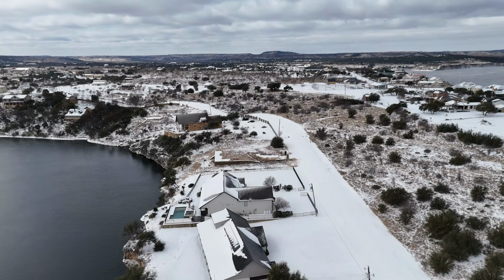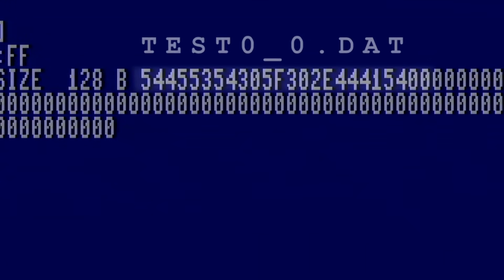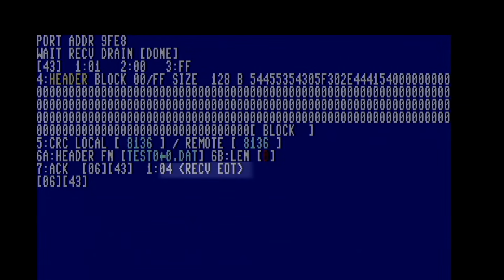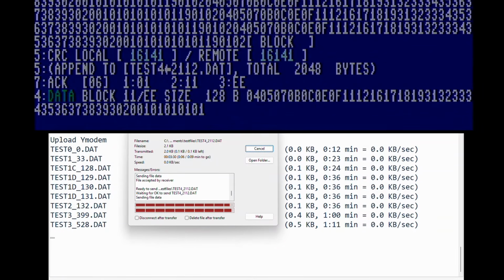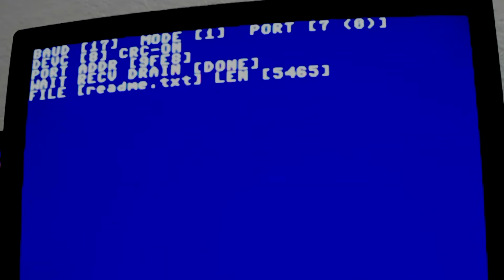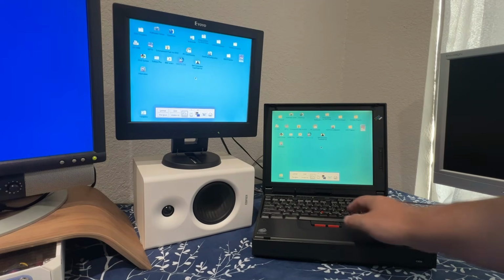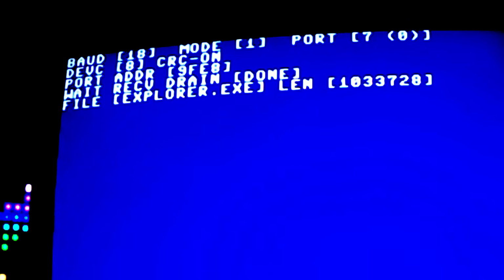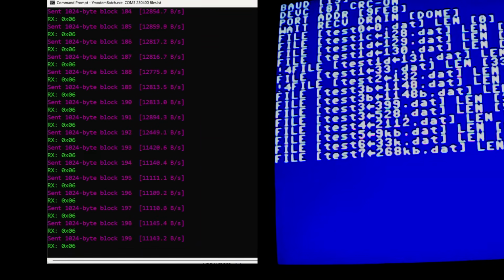True YMODEM Batch File Transfer Protocol c.1983 (deep dive with custom BASIC and C implementations)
This video walks through the YModem batch header, consistent with the "final spec" described in 1988 by its developer Chuck Forsberg.  After experimental work in 1982 on YAM, Chuck later developed sb/rb for Unix that introduced the block 0 header concept in late-1983.    See:

Throughout the mid-1980s, the term "YModem" confusingly referred to either "enhanced" versions of XModem (such as those that used a 16-bit CRC instead of 8-bit checksum) versus the more correct "YModem Batch" that included the block-zero header concept (that Chuck had introduced in his sb/rb code for unix back in 1983).   See his post here:

The protocol walk-through here is intentionally done in "slow motion" using a BASIC implementation at low speeds, in appreciation of its simplicity.

The second part of the video demonstrates how we verify the correctness of our follow up C-code implementation, by testing it against various 1990's era terminals that supported YModem (doing the transfer of test-files across a null-modem cable).    Besides verifying receipt of the filename, I also verified by removing the SD-card and doing a byte-by-byte BeyondCompare between the original file and the transferred result.

Between 1986 and 1988, YModem got a somewhat bad reputation since there was some confusion about how to "properly" implement (since the term YModem got confused with various "enhanced XModem's").  I couldn't find any pre-1990 terminal software (for PC) that properly supported YModem Batch, not until after 1990.

Demonstrated in this video is:
COMit 1.68b (Compaq 286/SLT @ 12MHz, MS-DOS 6.22)  ~2300cps @ 57.6
PROCOMM+ 2.01 (Compaq 286/SLT @ 12MHz, MS-DOS 6.22)  ~6400cps @ 115.2
HyperAccess Lite (ThinkPad 385CD @ 100MHz, OS/2)  ~3400cps @ 57.6
HyperTerminal (Gateway Solo 9300 @ 600MHz, WinXP)  ~8000 cps @ 115.2
ZOCv9 (x86_64 Modern Laptop @ ~3GHz, Win11)  ~12000 cps @ 230.4

NOTE: Examples of terminals that "ailed at YModem include Lync, Crosstalk, and TeleMate 2.1

ZOC is still actively supported and maintained for PC, Mac/ARM, and OS/2 (since about 1993!)  Highly recommended (SSH, telnet, REXX scripting, and serial file transfer as demonstrated here):

The last part demonstrates a modern transfer using ZOC, then my YModem sender implemented using the serial library included with C#.   With a generic USB/RS232 adapter I've used 230Kbps, but with a good cable I've also been able to use 460Kbps.  An example of a "good cable" is the Silicon Labs w/ CP2102 UART USB/RS232 adapter (advertised as a thermal printer cables, they are already null-modem).

After ZModem came along in 1986, most BBS users never looked back to YModem.   But with the rising popularity of WiModem devices, it has been found that YModem actually works better across these variable speed wireless connections.

In addition, no simple multi-file batch serial file transfer software yet existed for the Commander X16.   So, this was a perfect excuse to develop one from scratch and verify it by testing against various other legacy terminal programs that supported YModem Batch.

This video explains the block 0 header details used by YModem (using an HP analyzer) and shows the resulting performance relative to a Compaq 286/SLT (12MHz), IBM ThinkPad 385CD (100MHz), Gateway Solo 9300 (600MHz), and a modern x86_64 ~3GHz PC.

This video is also a tribute to Chuck Forsberg (developer of YModem and ZModem around 1985/1986) and Ward Christensen (developer of XModem and co-developer of the first BBS -- which they did during a similar intense Winter Storm up in Chicago c. 1977).

00:40 Initial ZOC Terminal Batch Test w/ X16 BASIC (1200 baud)
01:44 Protocol Start and Header Block Walkthru
03:32 HP Serial Analyzer View of YModem Header
04:47 Quick Look at BASIC Code for YModem
05:10 CRC Local vs Remote Overview
06:20 Watch Transfer (1200 baud)
08:10 Populated YModem Header Discussion
08:52 Discussion of YModem Data Block
09:37 Final Null Block (end batch)
09:55 Intermission
10:08 YModem C Code Quick Tour
10:38 Compaq 286/SLT 12MHz w/ COMIT (57600 baud, 2300 cps)
12:16 Compaq 286/SLT 12MHz w/ Procomm (115200 baud, 7400 cps)
13:18 Watch Procomm Plus Transfer
14:19 IBM ThinkPad 385CD OS/2 w/ HyperACCESS (57600 baud, 3800 cps)
15:57 Gateway Solo 9300 WinXP w/ HyperTerm (115200 baud, 7900 cps)
17:56 Windows 11 w/ ZOC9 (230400 baud, ~12000 cps)
18:23 Watch ZOC File Transfer
19:30 YModem in C# (for Linux, Windows, ARM 64-bit)

Audio:
Groove Sauce -Stan Town
Standing Still -Synod